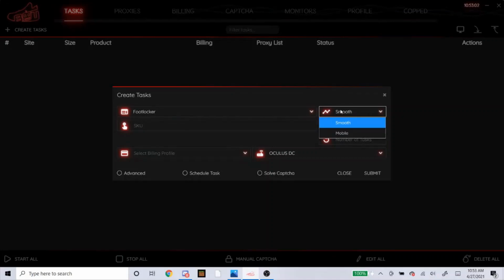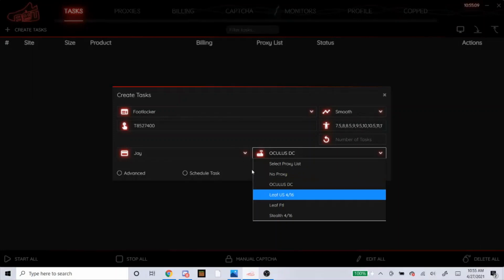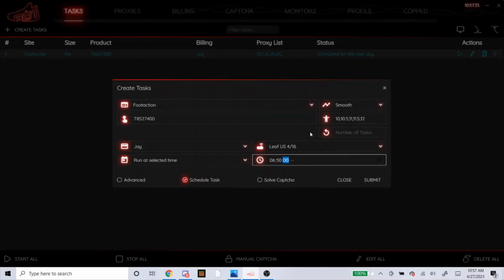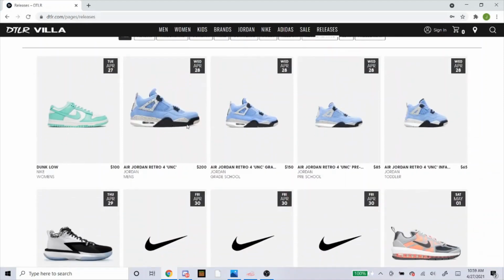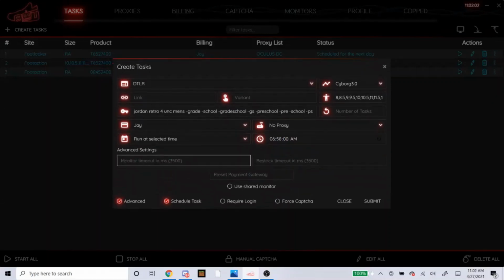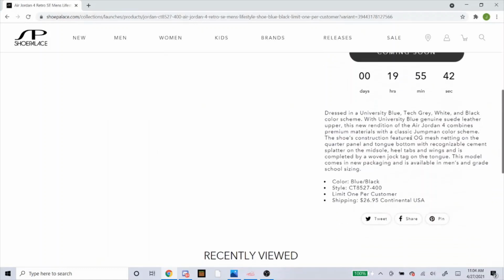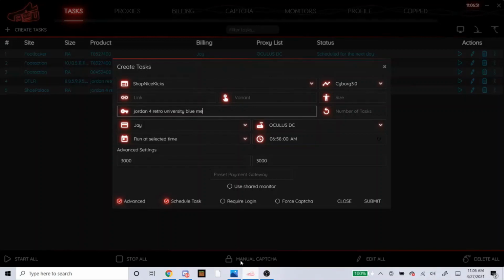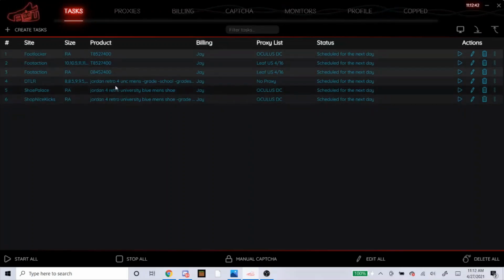NSB SETUP TUTORIAL FOR UNC JORDAN 4!! How To Make Tasks For Footsites And Shopify Sites (April 2021)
Step by step tutorial video, learn how to setup your NSB bot for the Jordan 4 UNC on Footsites and Shopify!

0:35 Footlocker
4:25 Footaction
6:35 Shopify
6:45 DTLR
10:42 ShoePalace
13:30 ShopNikeKicks
15:15 Captcha

**Remember this setup is not guaranteed to get you a pair! This is just a general overview on how to set up the bot so that it can pick up the item! You need a lot of luck to cop pairs and not everyone with a bot can cop a pair. So please remember that !**